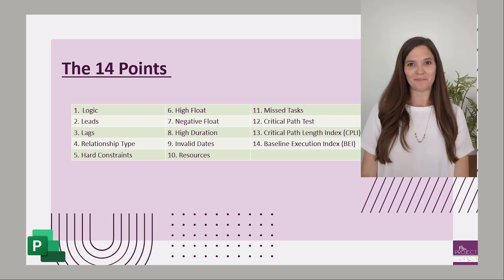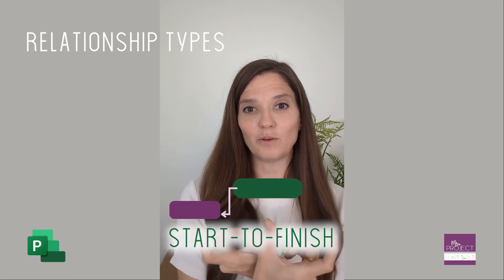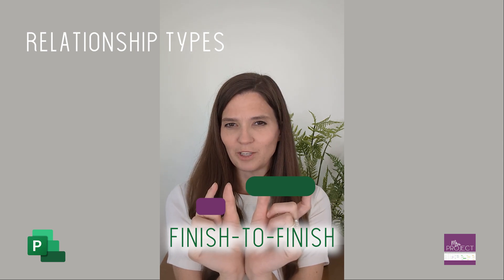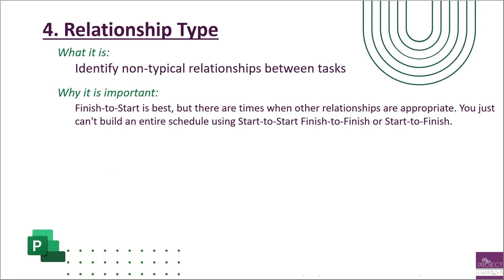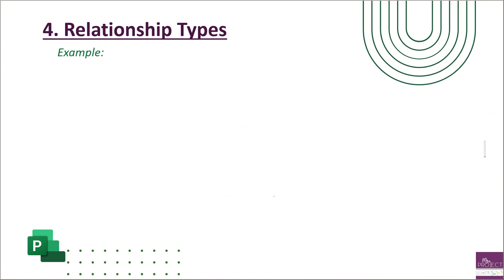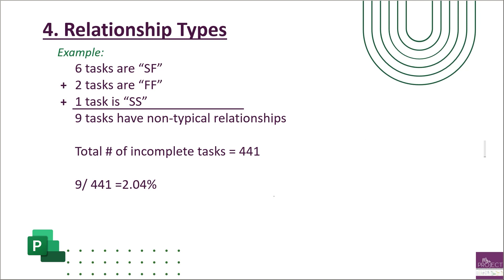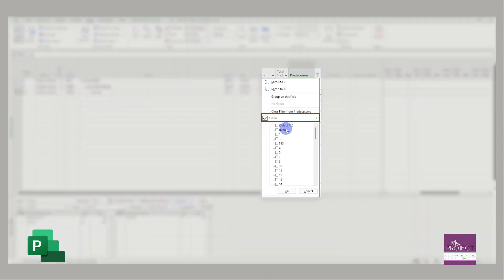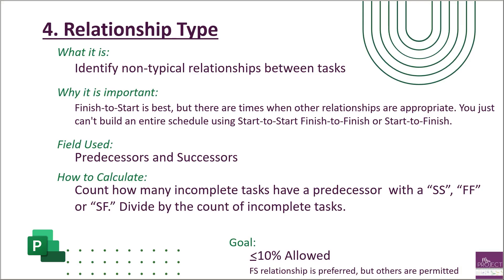Relationship Types: DCMA 14 Pt - MS Project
Defense Contract Management Agency (DCMA) created a schedule assessment that is a guideline to determine if your schedule can be used as a management tool. There are 14 points of measurements. The fourth metric is looking for non-typical relationship types.

0:00 Intro
0:14 Finish-to-Start relationship
0:23 Start-to-Start relationship
1:00 Start-to-Finish relationship
1:30 Finish-to-finish relationship
2:07 Overview of relationship type metric for DCMA
3:26 Example how to calculate relationship metric
4:30 looking at relationship types in MS Project
5:38 Short overview of relationship type metric for DCMA